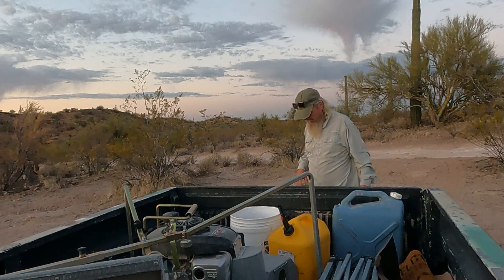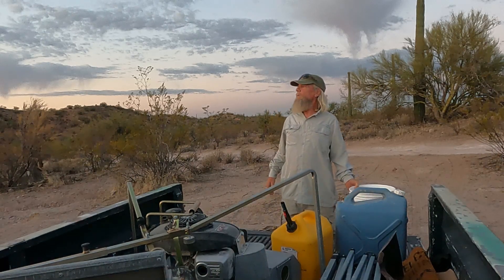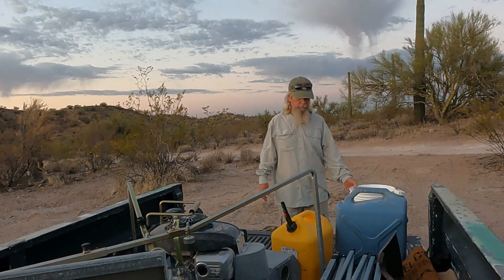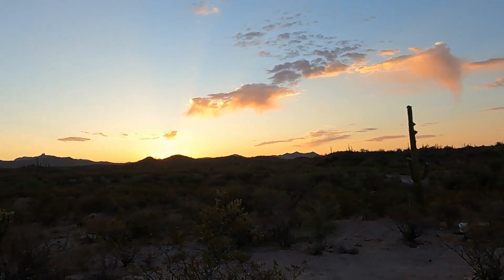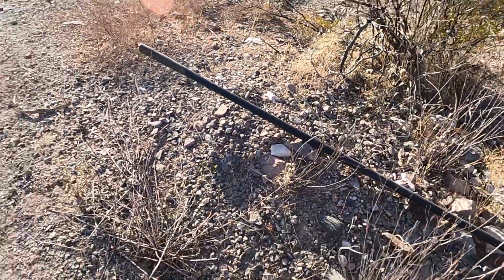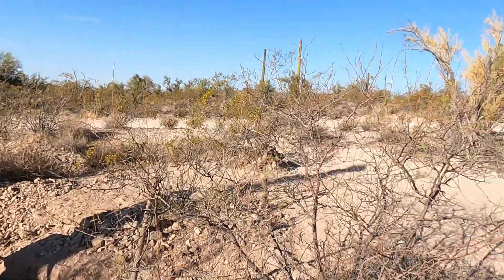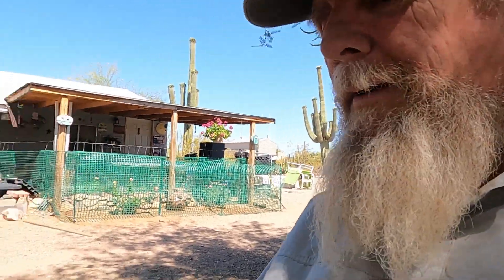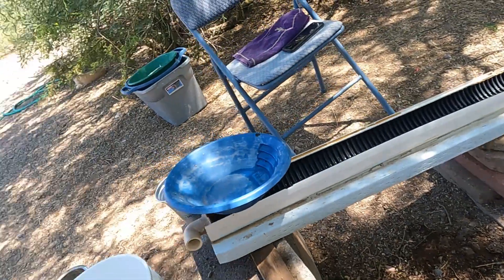Just a Little More Gold From The Desert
Just a short video of some drywashing fun in the hot sun to share while Tammy and I are in Payson AZ having a new motor put in the old Nugget Wagon. So let's get to it shall we?

Mail:
Bill Southern
Morristown, AZ